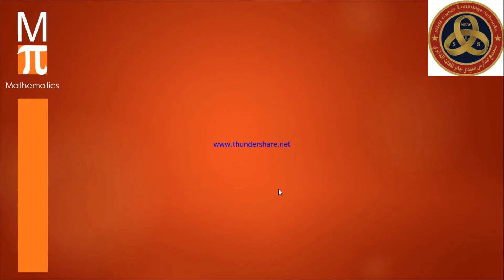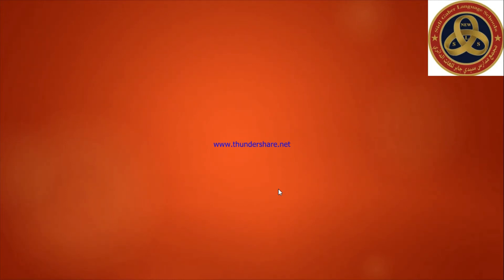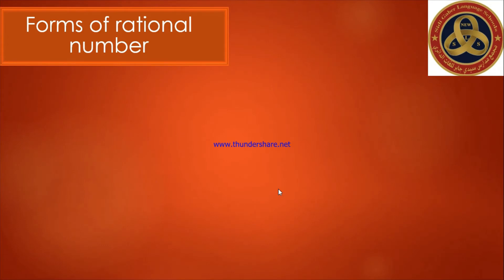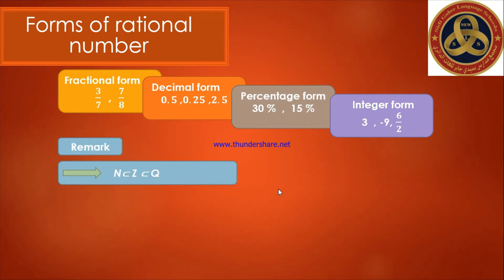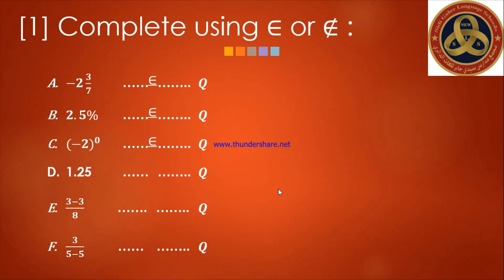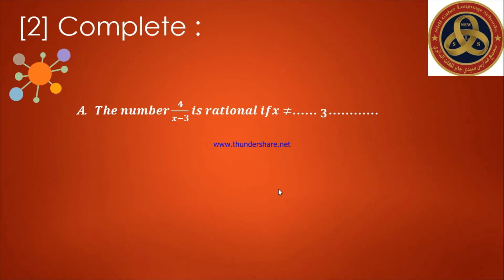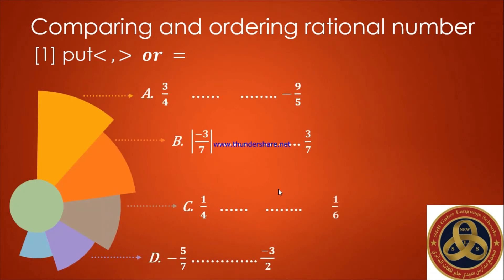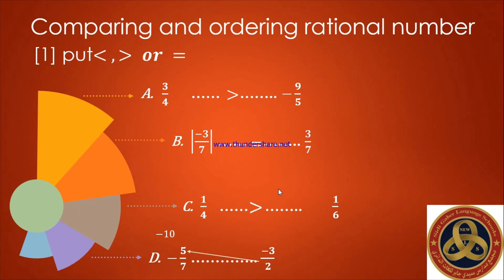M[1] rational numbers (1)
Middle [1] Algebra - Unit (1)